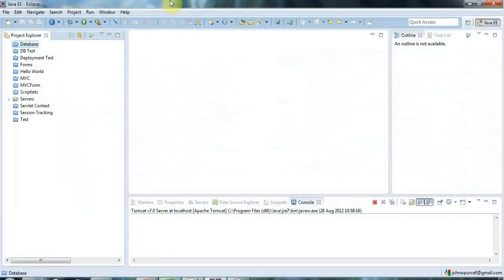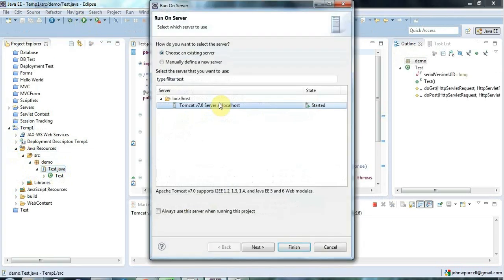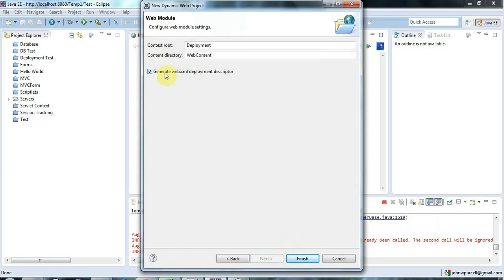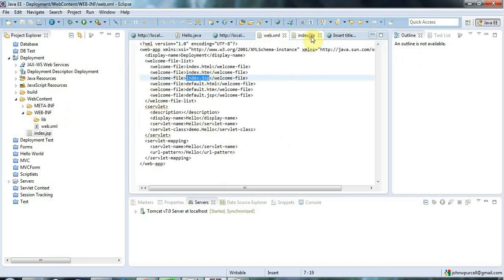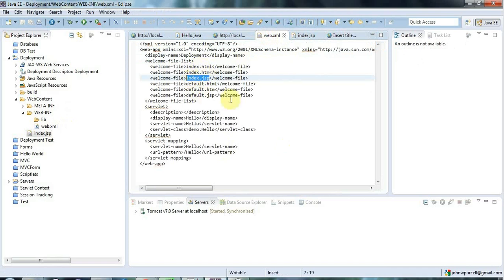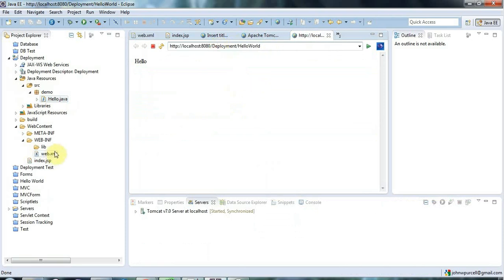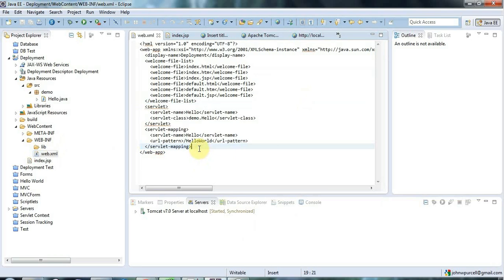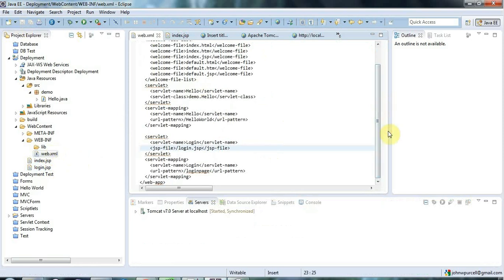Servlets and JSPs - Deployment Descriptors (web.xml): Java Web Programming Part 5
A look at the important web.xml file, before we go on to deploying our application.